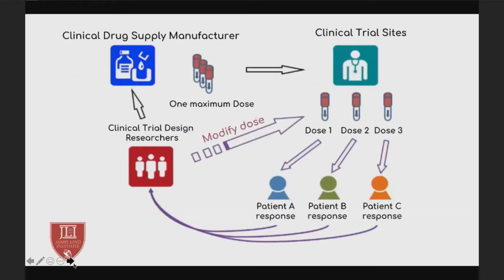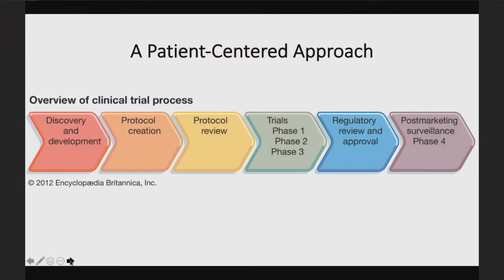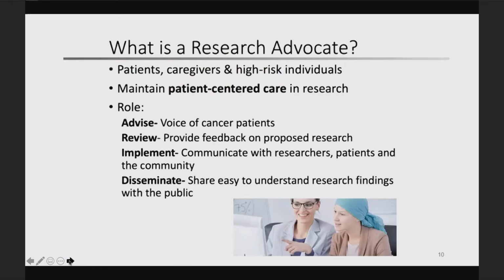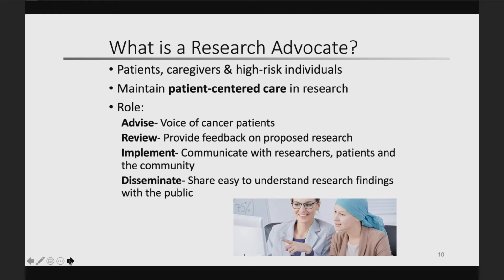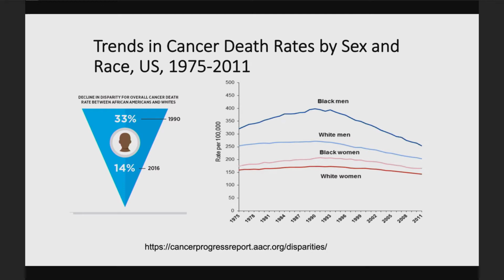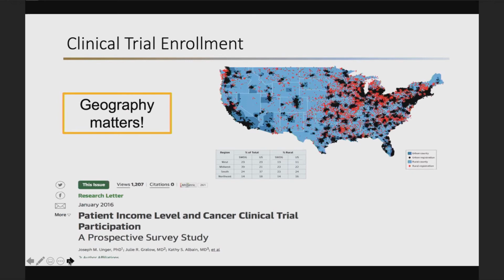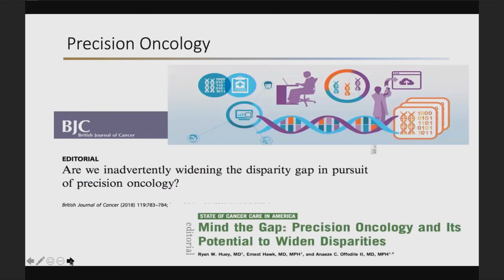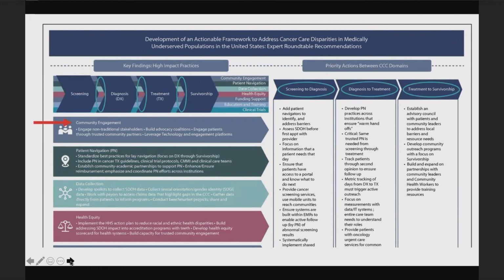3/1/2021 - Session 3: Winkfield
Community health researcher perspective
KAREN WINKFIELD
Executive Director
Meharry-Vanderbilt Alliance